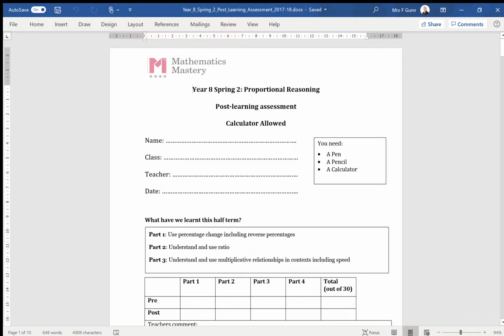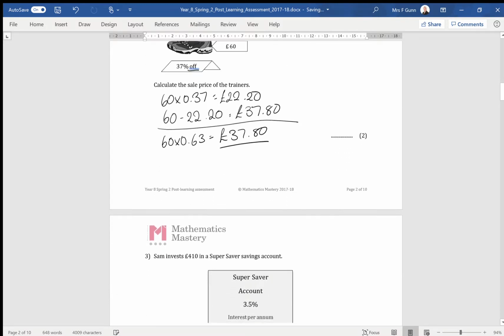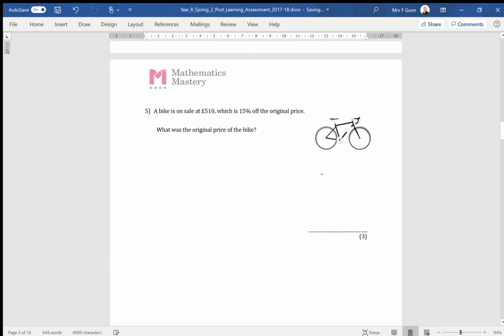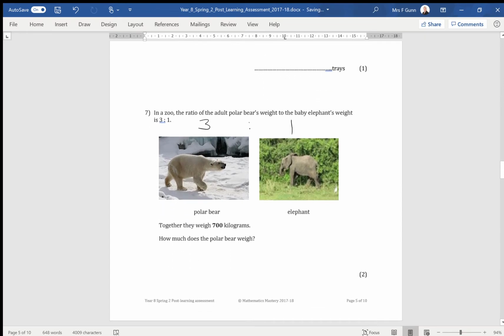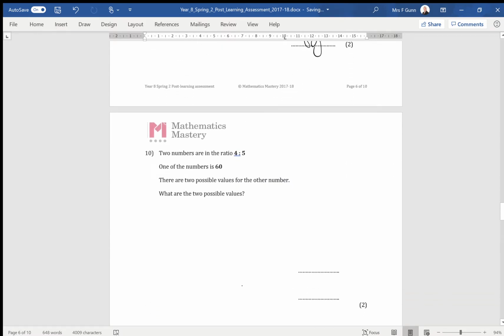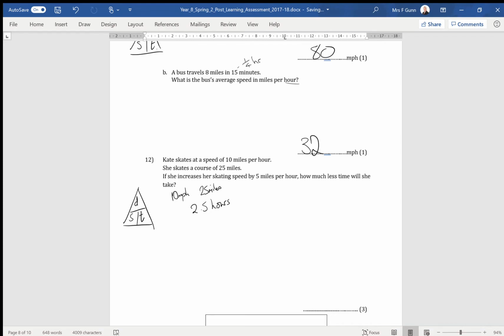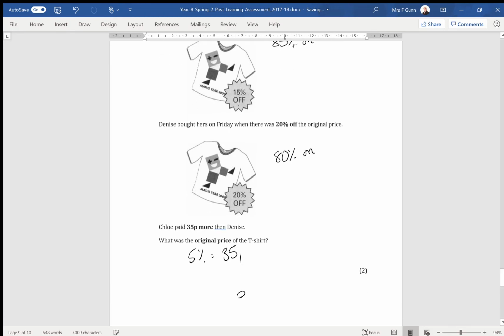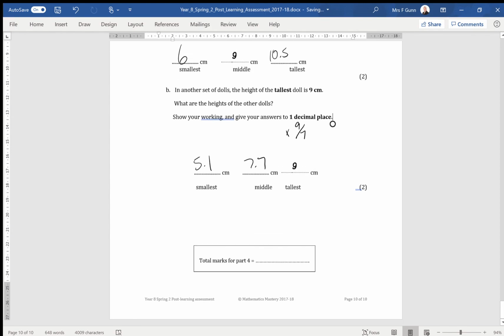Year 8 Spring 2 Post Learning Assessment Walkthrough